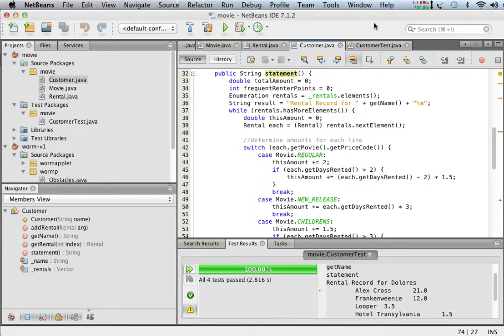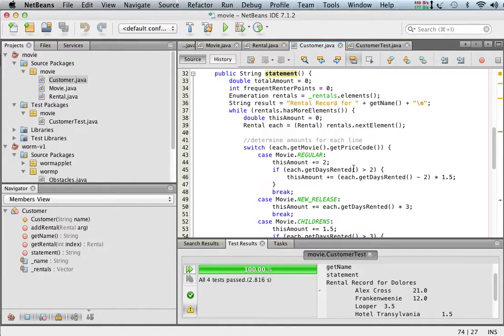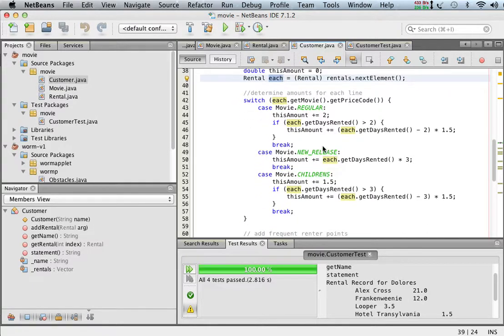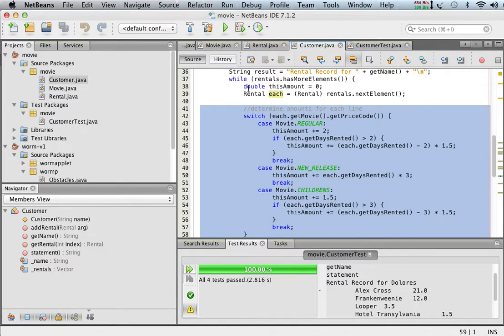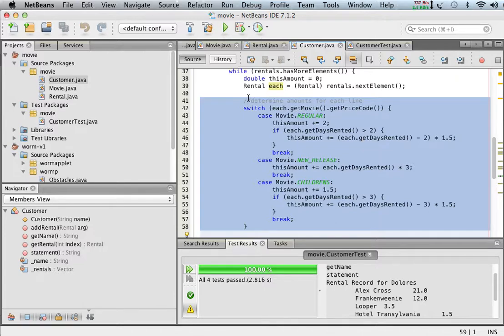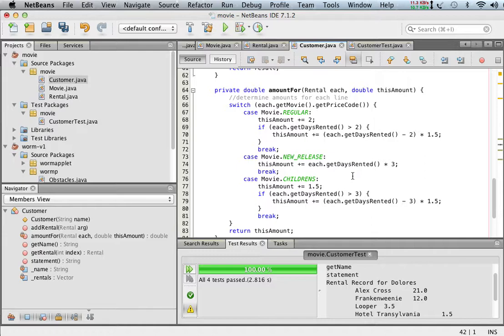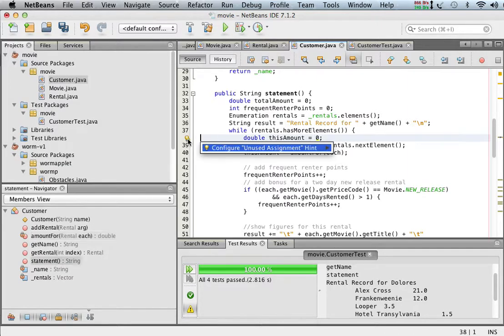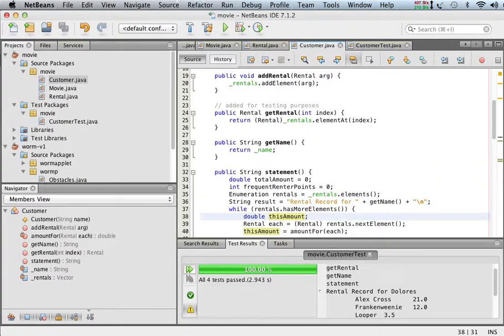Refactoring: Decomposing the Statement Method (4/16)